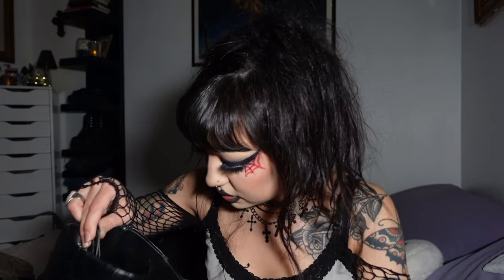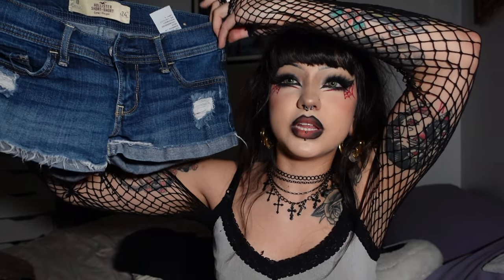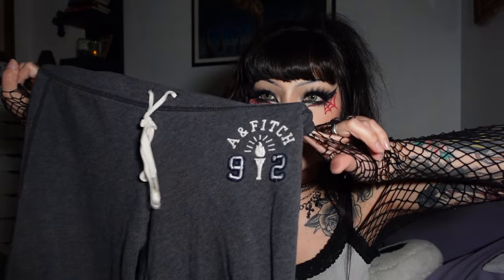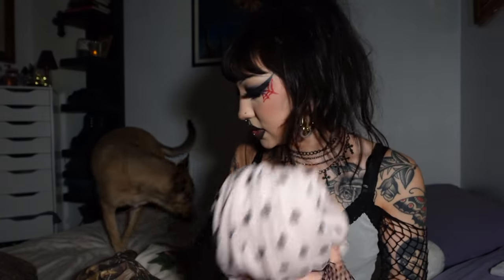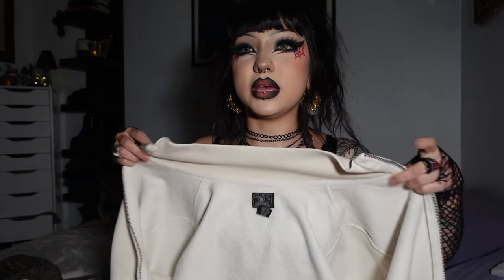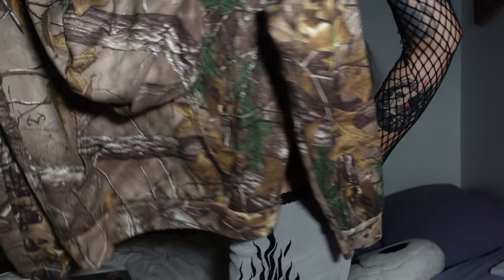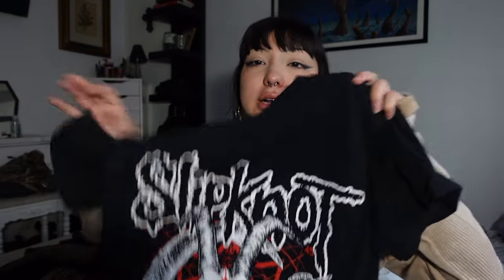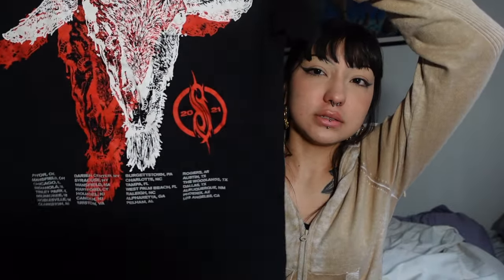ALTERNATIVE CLOTHING HAUL....I did damage to my bank acc lol.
AMAZON STOREFRONT

check out:
EYEVOS contacts

ETSY

MUSIC (LISTED AS FREE TO USE) !! (by neutrin05)